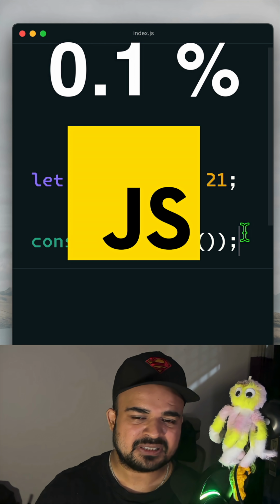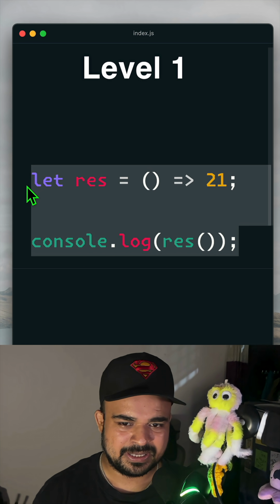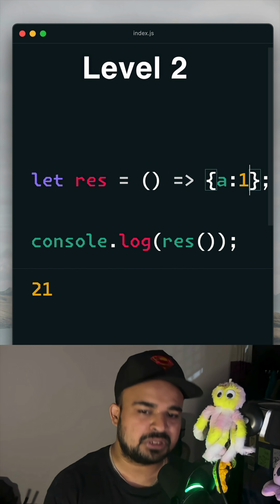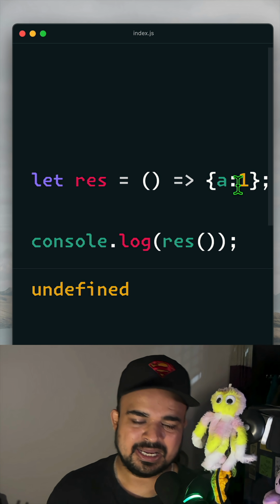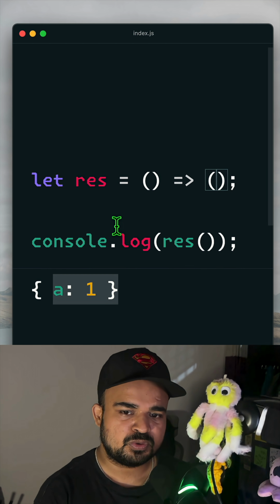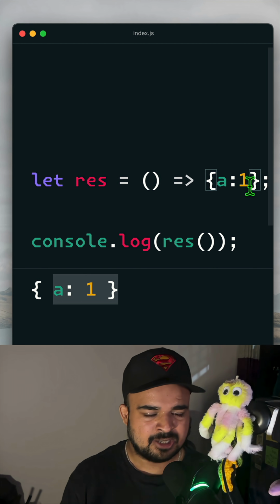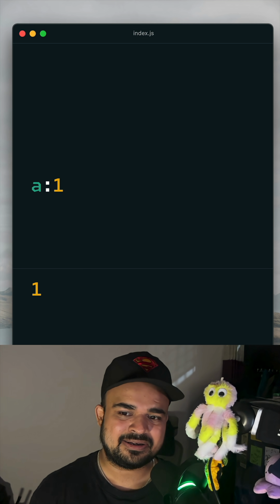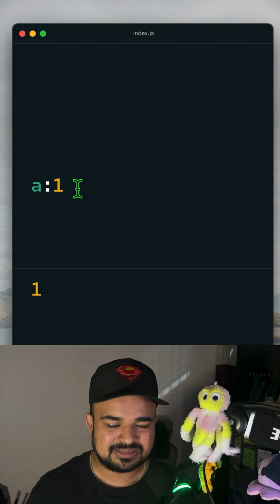Can you clear clear levels?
Tricky Javascript Interview Question
Hard JS Interview
JS Interview
Javascript
Javascript Interview for experienced
javascript interview question for beginners
best javascript course
master javascript
how to master javascript